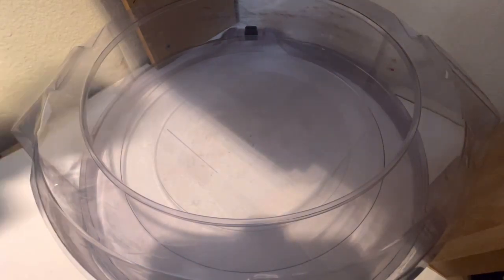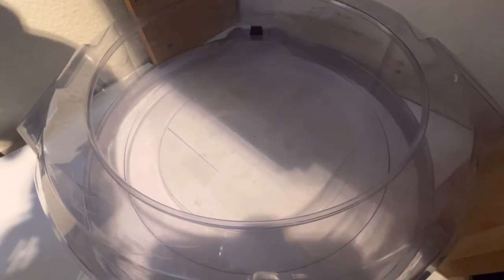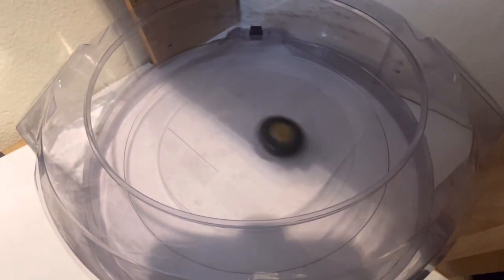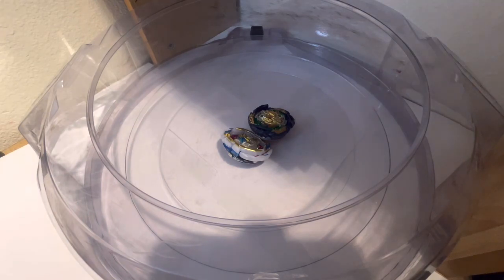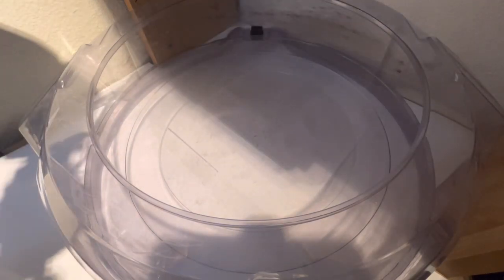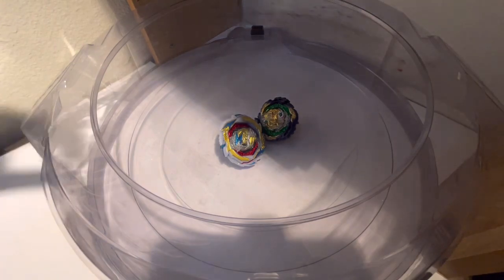Bakugan Burst BU Gatling Dragon B-199 Unboxing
Welcome one welcome all to my channel. For todays show we have the mighty dragon, Gatling dragon. he is difficult to control which is why it took a year for him to be released on YouTube.